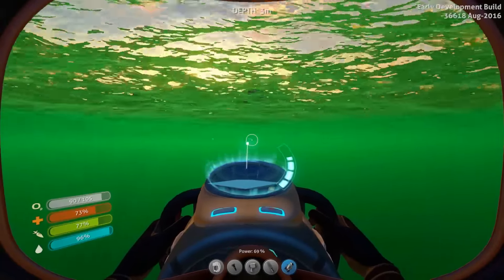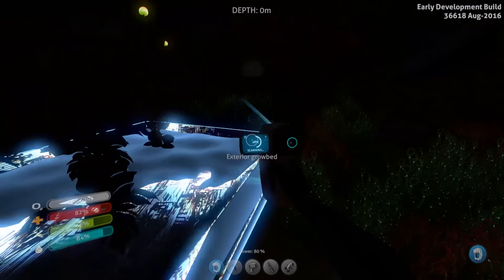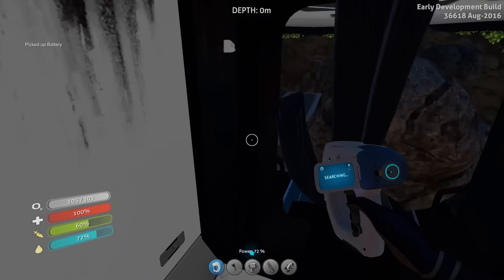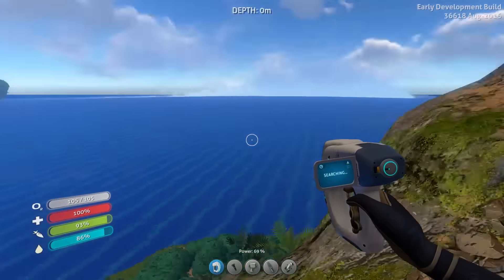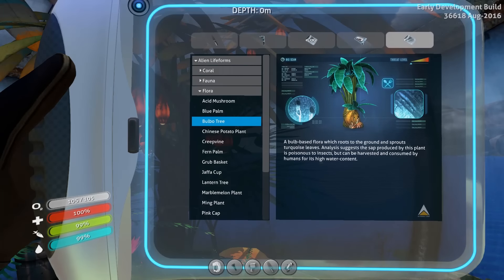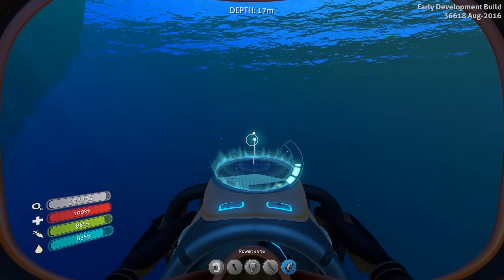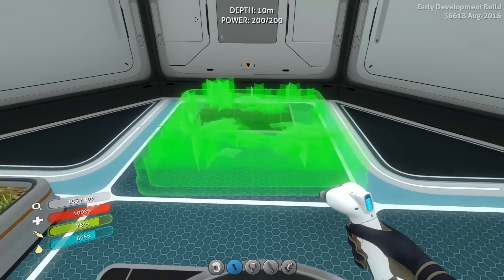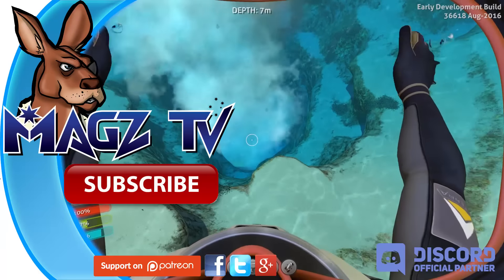Subnautica: Back to the Island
Time to head back to floater island, The site of our old base from our last run to collect the building plans and supplies we need to advance out current base. I hope you enjoy!

System Specs:
CPU: Skylake i7 6700k
RAM: 16gb 3600MHz DDR4
GPU: Galax GTX 980 HoF
HDD Boot: 120GB SSD
HDD Storage: Seagate Barracuda 3TB (7200RPM)
HoTaS: X-55 Rhino
Flight Pedals: Thrustmaster T.Flight
VR: Oculus Rift DK2